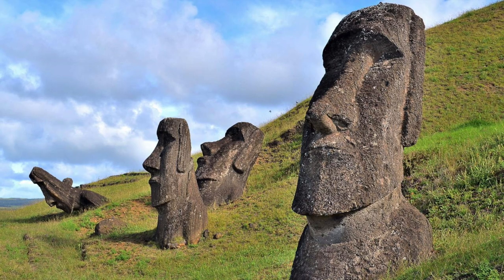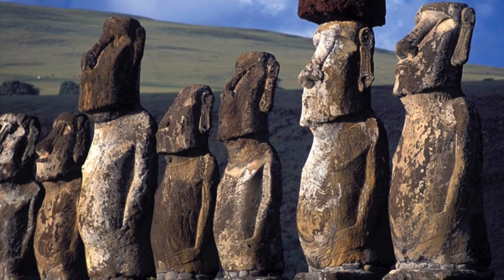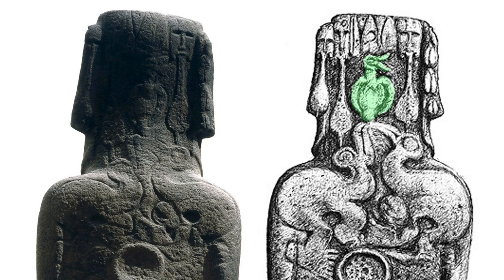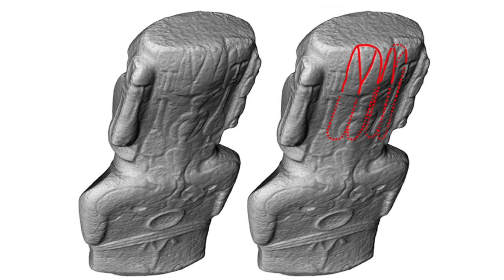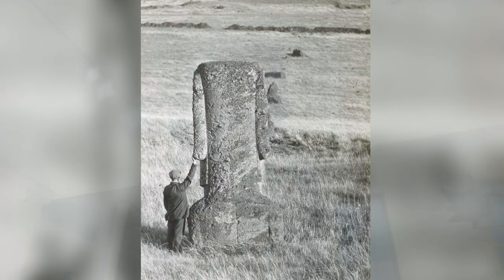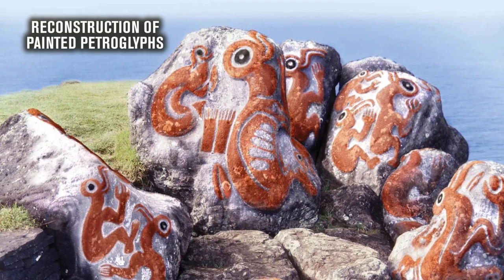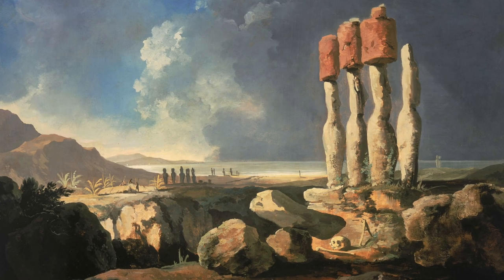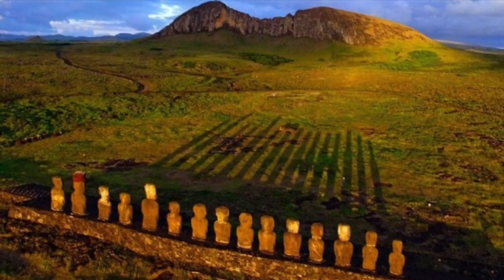Easter Island Moai Statues: WHAT is Carved on the BACK? | Ancient Architects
We’ve all seen the incredible Moai statues, created to honour the ancestors of Easter Island, known locally as Rapa Nui, between 1000 and 1650 AD.

There are around 900 statues on the island, some weighing up to 86 tons and some 10 metres high. Most are carved from volcanic tuff, which is basically compressed volcanic ash and compared to volcanic rock like basalt, it is easier to carve with stone tools.

Some moai statues though, a minority, are made of basalt, such as the example on display in the British museum. Only 13 moai are made of this harder rock type and they tend to be the earliest examples. The one in the British Museum dates to between 1000 and 1200 AD.

Something not everybody knows though, is that the backs of some of the statues are also intricately carved. Interestingly, these carvings are not considered to be original features. Sometimes the motifs are carved in low relief, sometimes incised, but what are these strange images actually showing? Watch the video to find out.